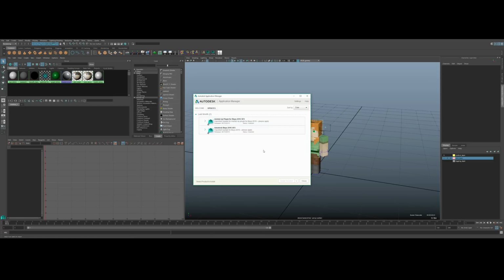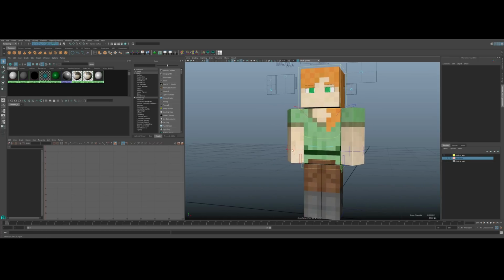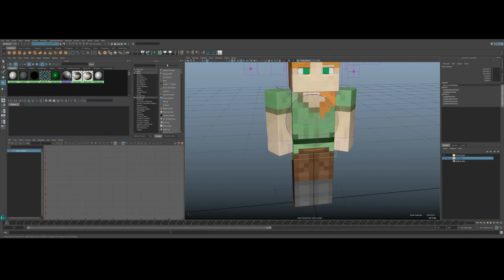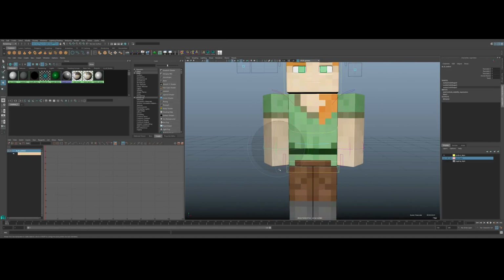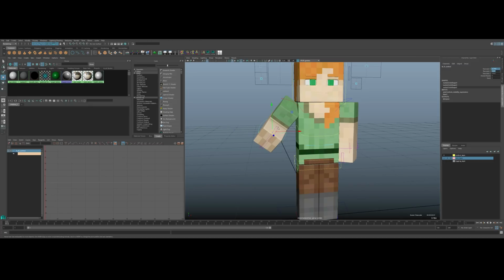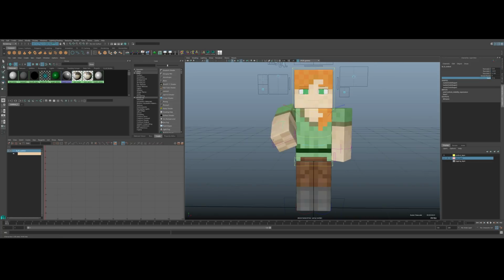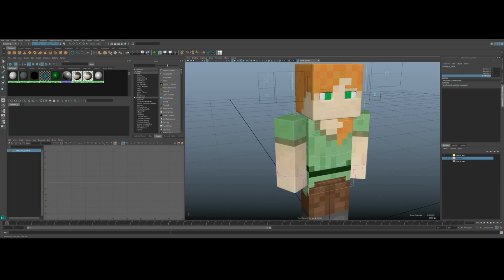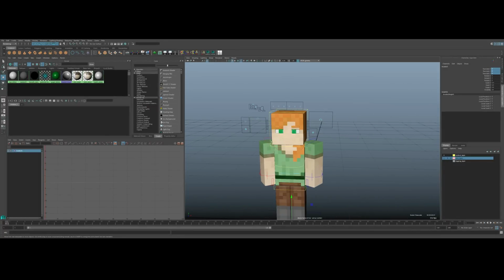How to Make a Minecraft Rig: Introduction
This is an introduction to my tutorial series on how to create a Minecraft character rig in Maya.